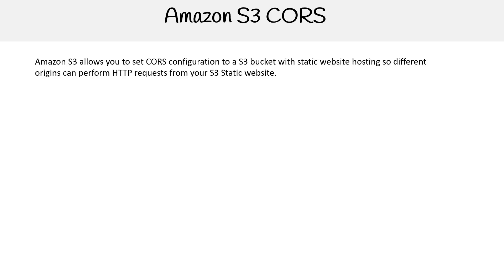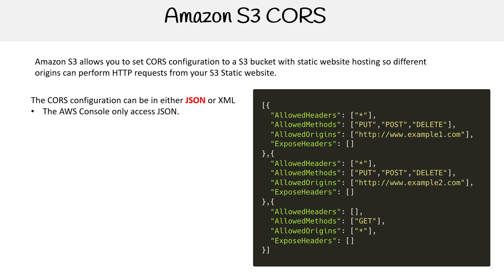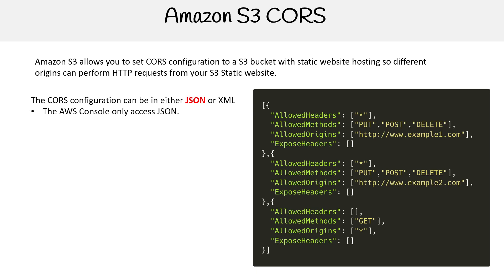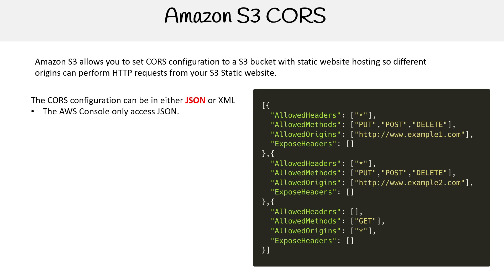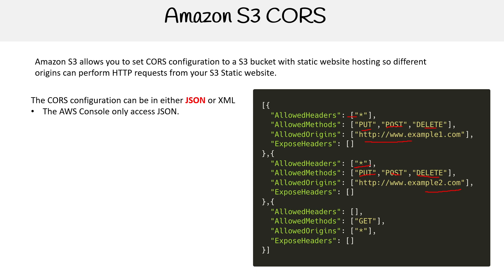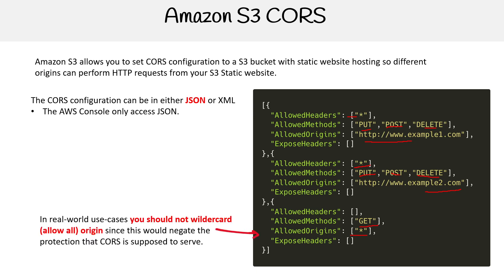Amazon S3 CORS - AWS Course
Learn how to configure Cross-Origin Resource Sharing (CORS) in Amazon S3. Understand its importance for enabling web application interactions.